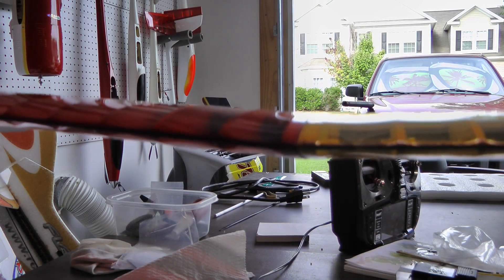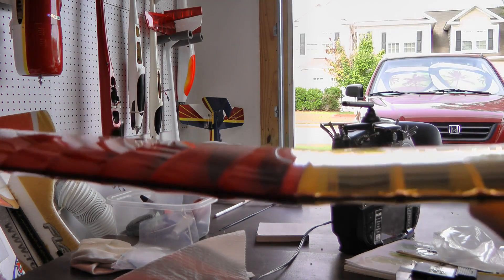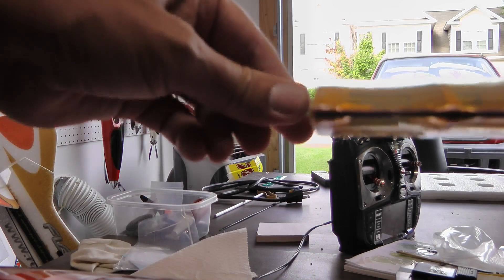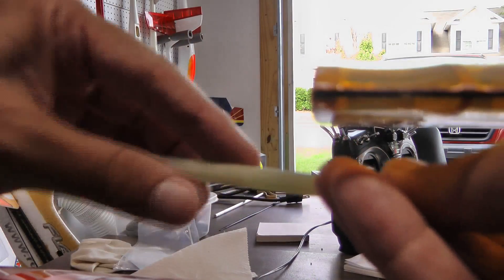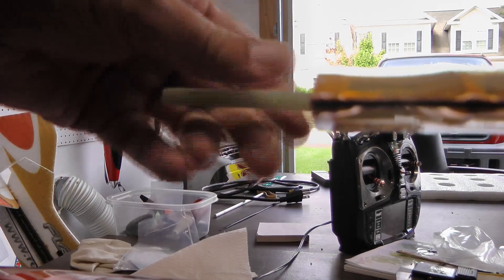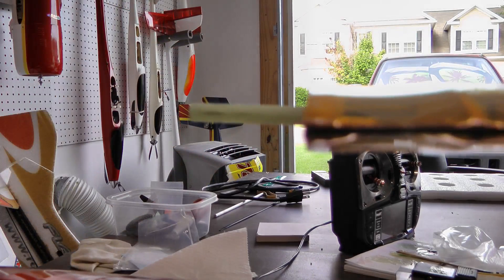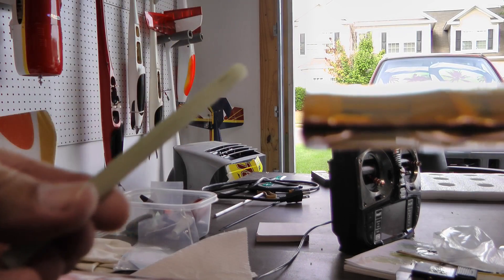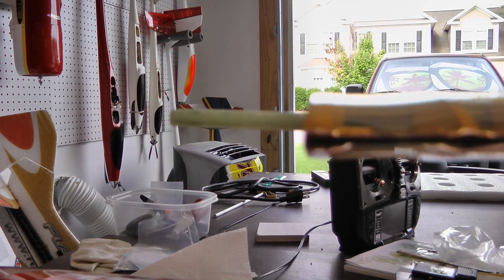Top Model Grafas MAXi wing Joiner fix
I applied two coats of thinned down 30 minute epoxy to get the joiner rod large enough to fit snugly in the joiner tube.  You can see my other video on how sloppy it was: